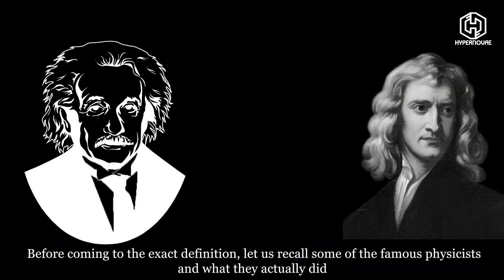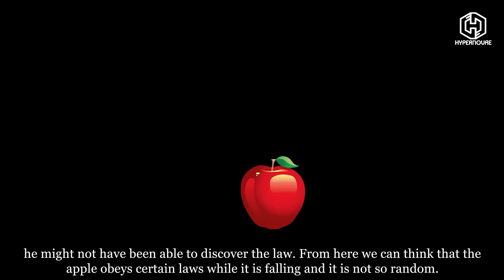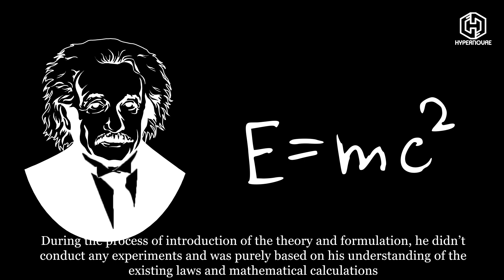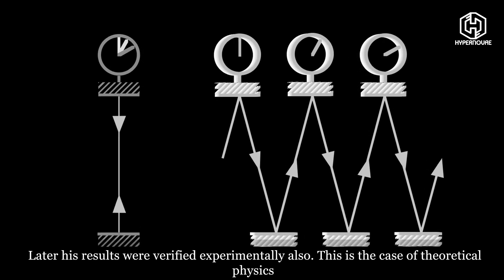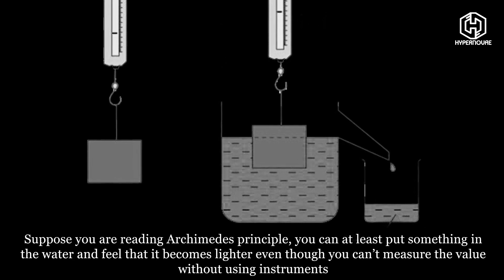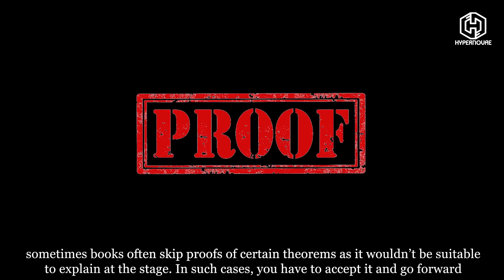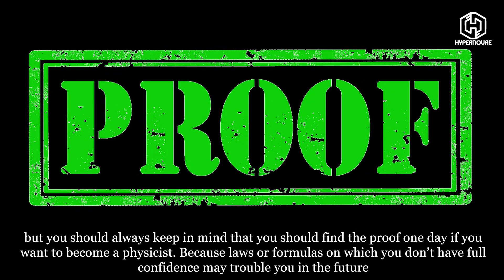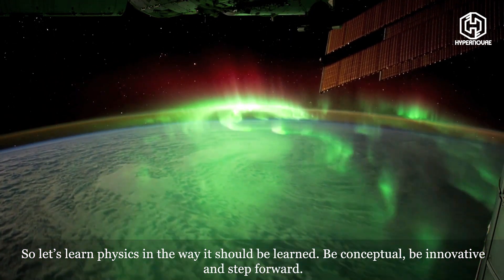WHAT AND WHY PHYSICS?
What is Physics? Why do we learn Physics? How to read Physics?  Get the answer in this video. Before you start studying physics, Hypernovae strongly recommends you to know what is behind the subject. Make physics your passion rather than simply a subject.